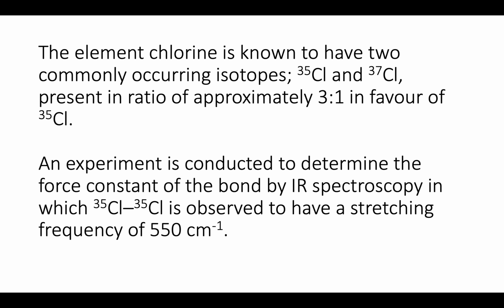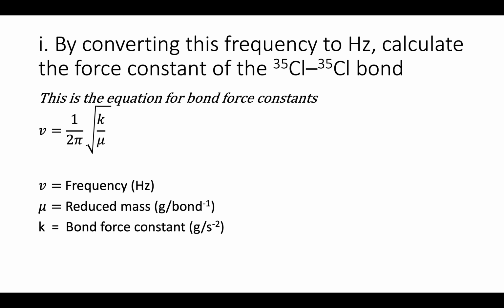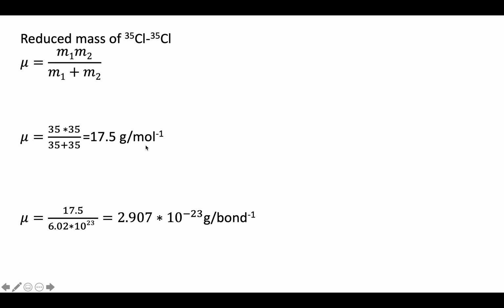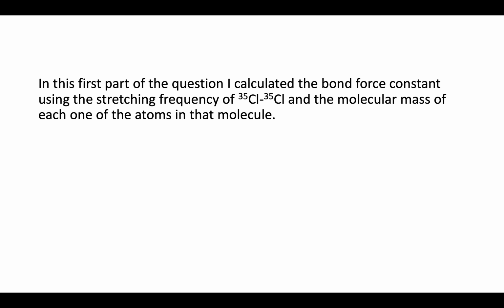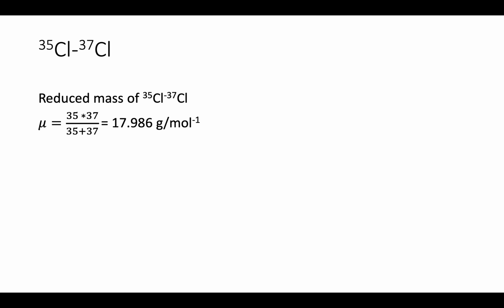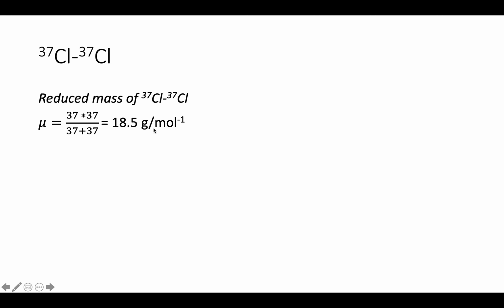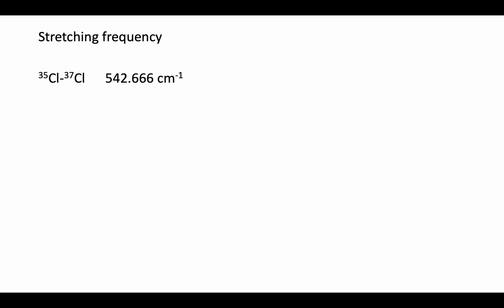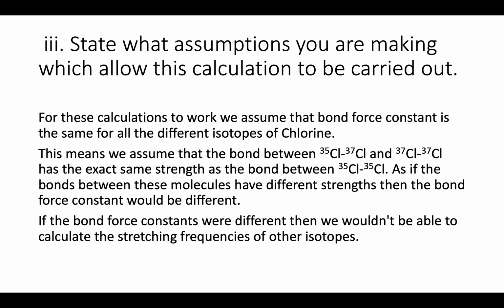Peter Messham Question 5